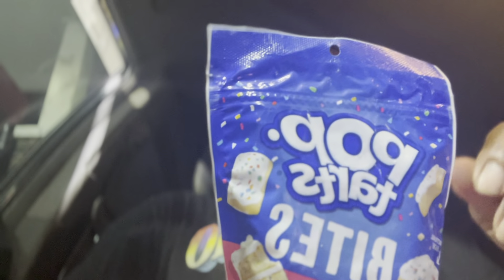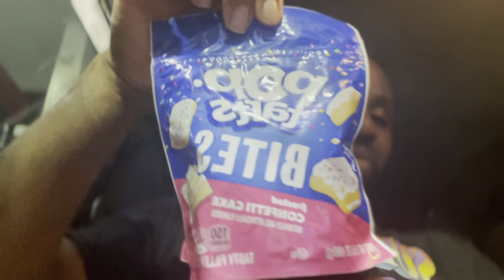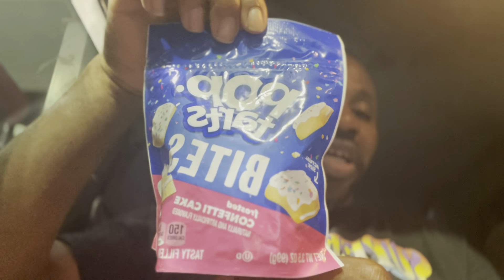VEDA Day 21 Pop Tarts Bites Frosted Confetti Cake Taste Test